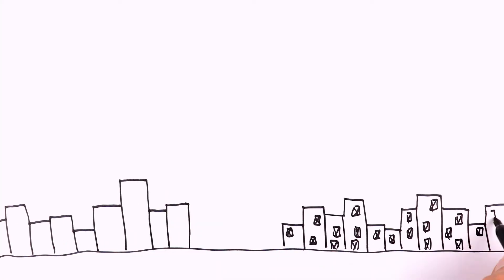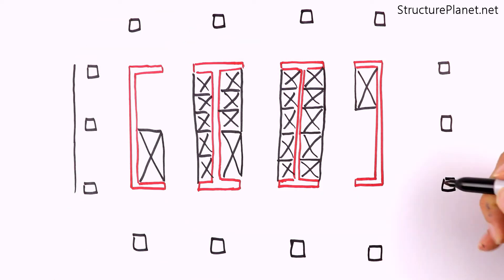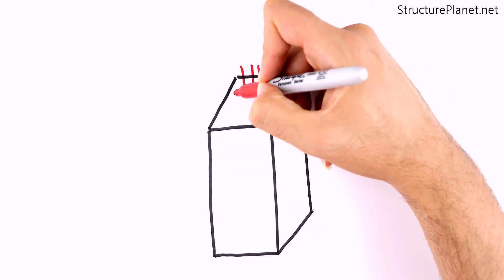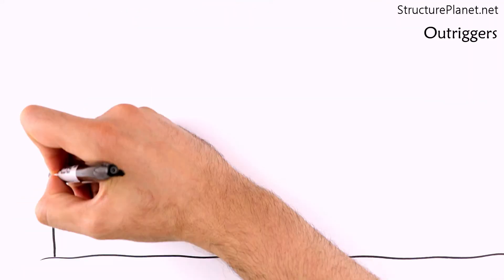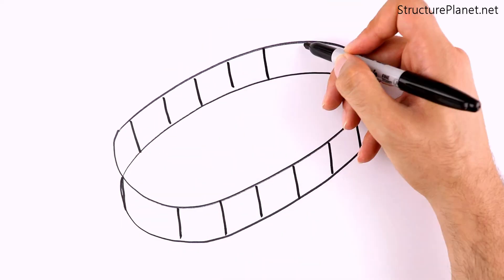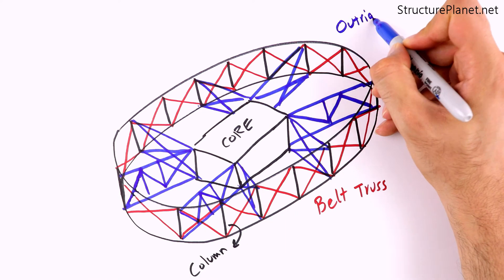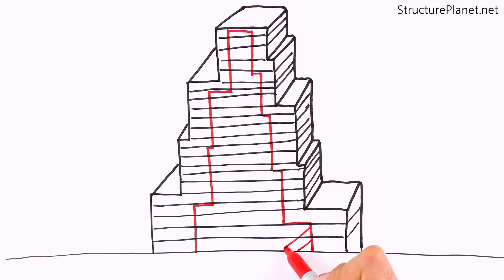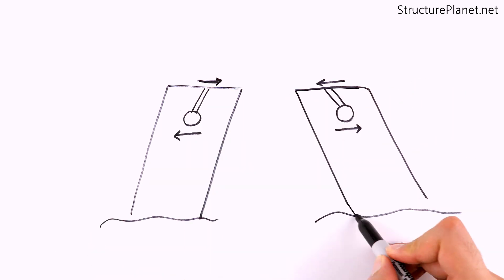Mega Tall Building Design Secrets No One Shares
Curious about how the tallest buildings in the world reach their impressive heights? 🏙️ In this video, we’ll explore the key design considerations that structural engineers implement to ensure stability, safety, and innovation in skyscraper construction. Get ready to uncover the secrets behind these engineering marvels!